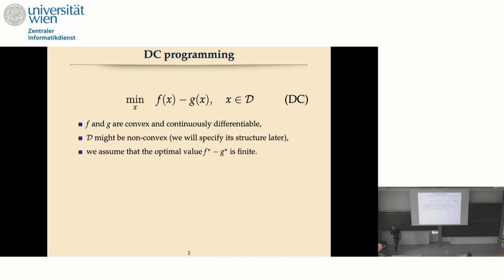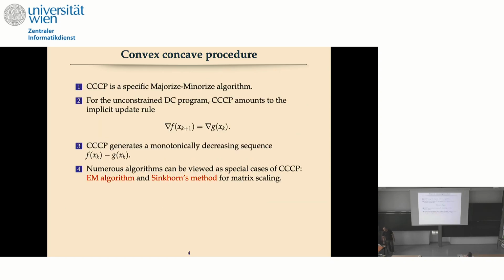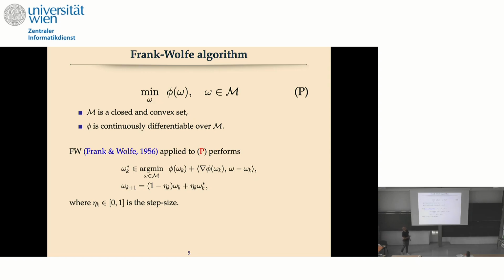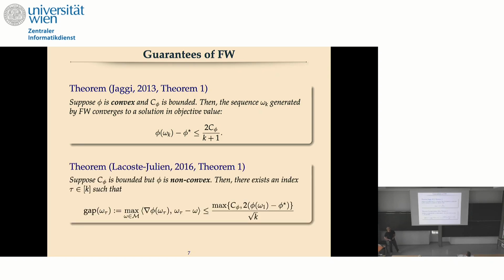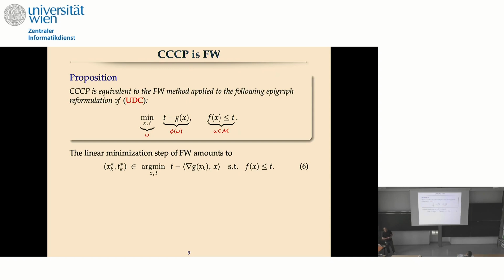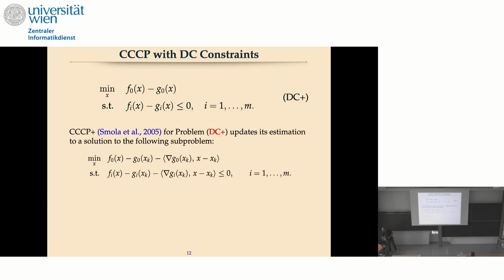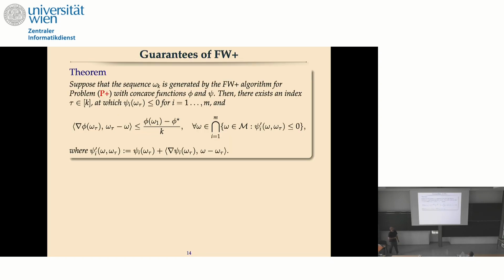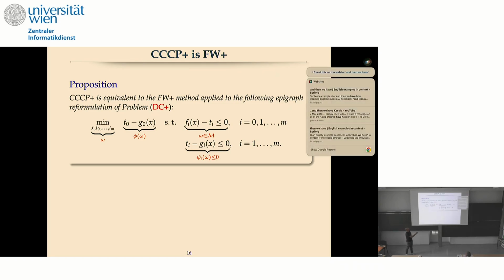Alp Yurtsever - CCCP is Frank-Wolfe in disguise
We uncover a simple but rather surprising connection: the well-known convex-concave procedure (CCCP) and its generalization to constrained problems are both special cases of the Frank-Wolfe (FW) method. This connection not only provides insight of deep (in our opinion) pedagogical value, but also transfers the convergence theory of nonconvex Frank-Wolfe methods immediately to CCCP. We hope the viewpoint spurs the transfer of other advances made for FW to both CCCP and its generalizations.